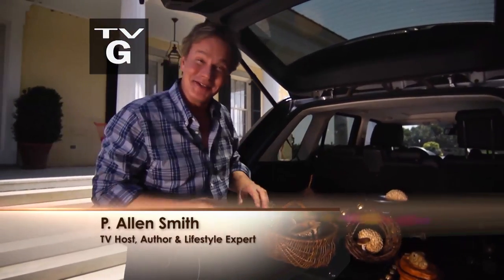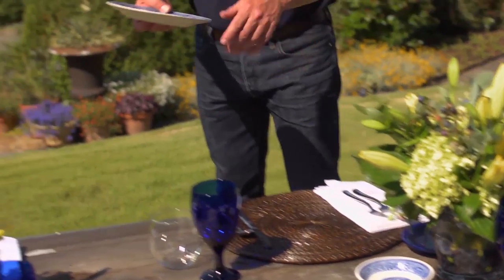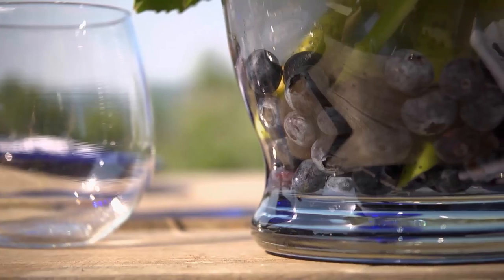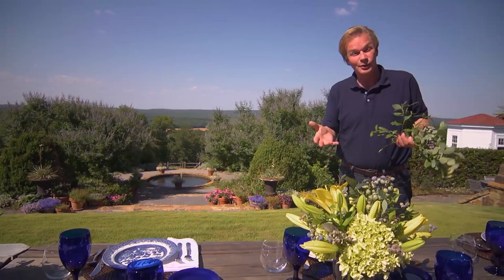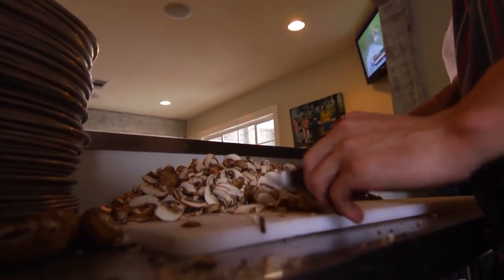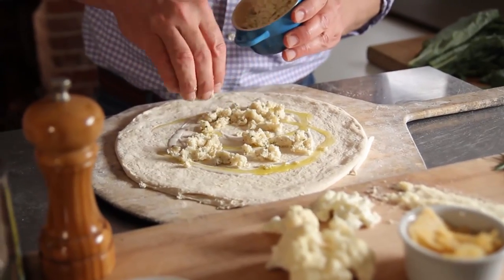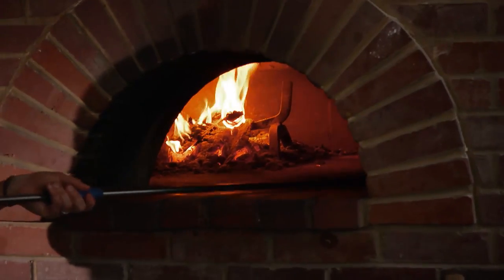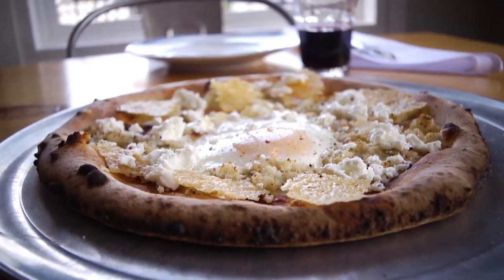Unique Gardening and Decorations | Garden Home (1306)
On this episode of Garden Home, host P. Allen Smith will show you unique ways to garden and decorate.  We grow accustomed to things we see every day, the things we're comfortable with. But it's a good exercise to go beyond our comfort zones and explore things that are a little unusual. From unique planters, obscure wall hangings or a pizza topped with a fried egg, this episode explores the uncommon and unconventional

Topics Include
Blue Tablesetting
Container Design with Lavender
Growing Smoke Trees
Buffalo Farm
Cooking Buffalo and Elk
Growing Pineapple Lilies
Fried Egg Pizza
Unconventional Container Design